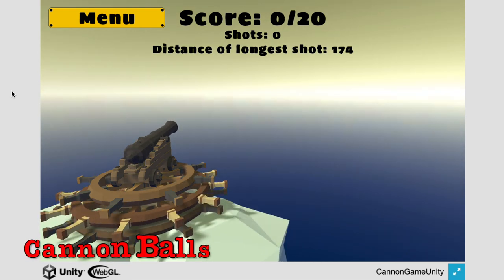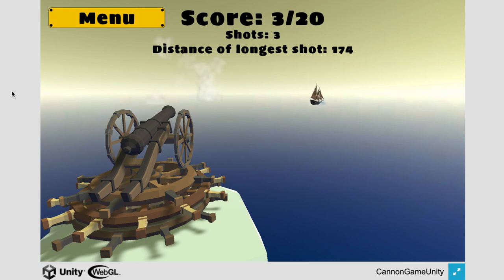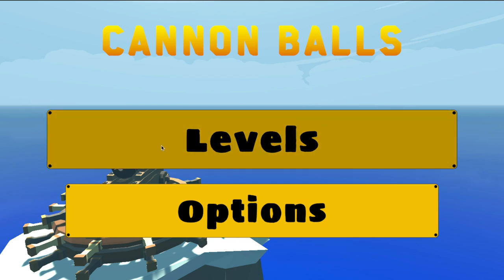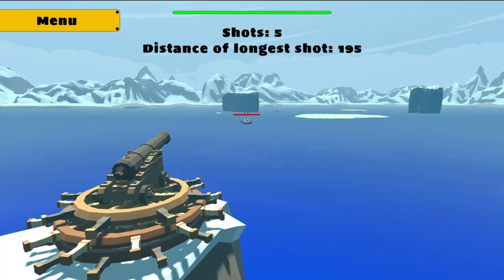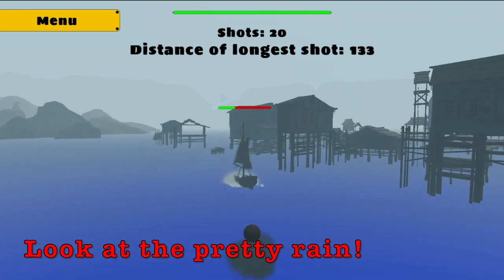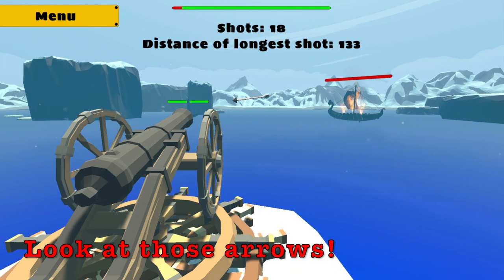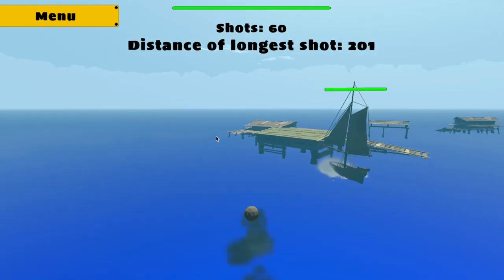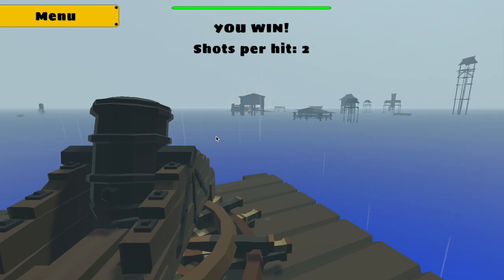16 hour of dev = new game (Cannon Balls)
Here is a video of me trying to identify how to improve on the game I made for a hackathon in 16 hours. Feel free to let me know what you think would improve the game.